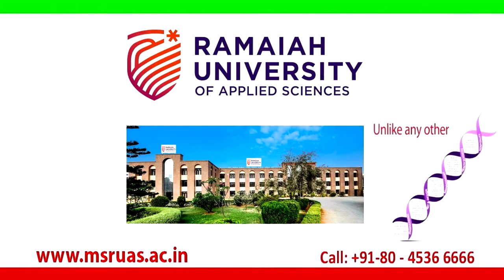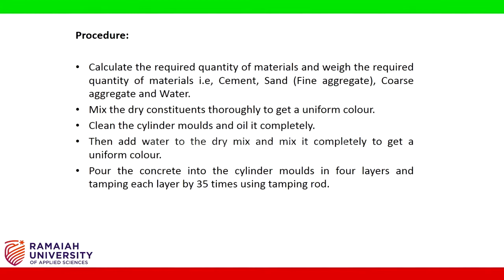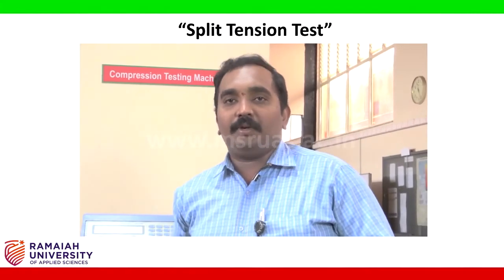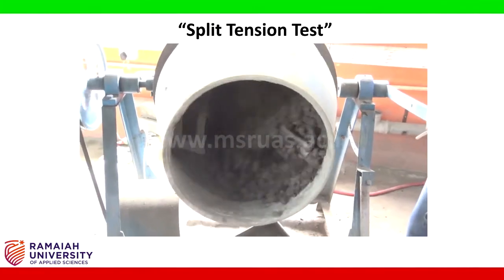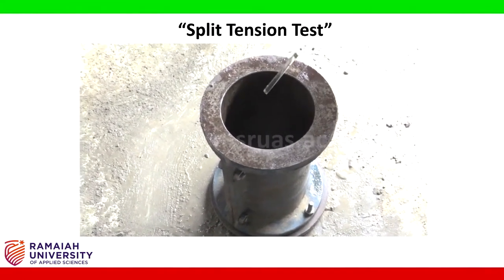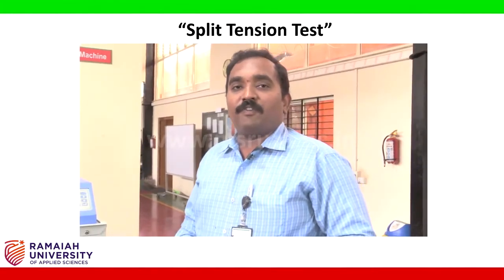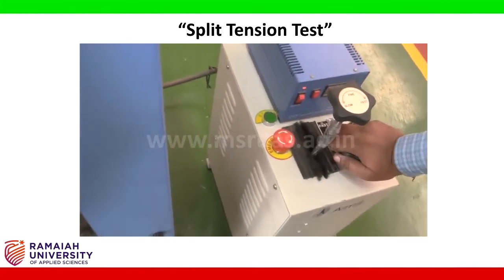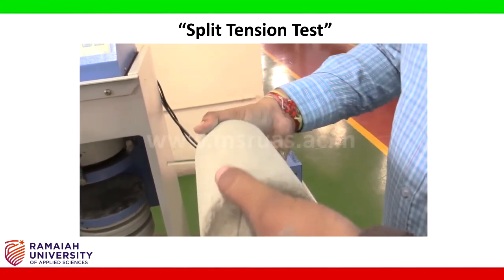Split Tensile Strength of Concrete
Testing of Concrete for Hardened Properties